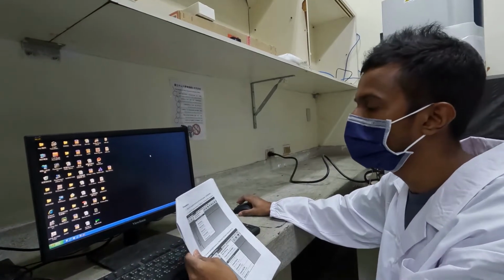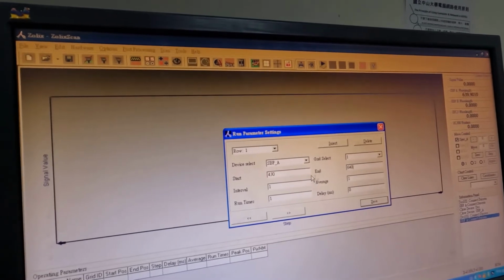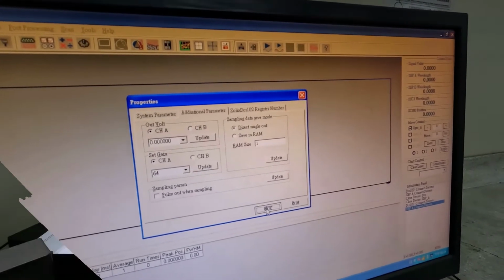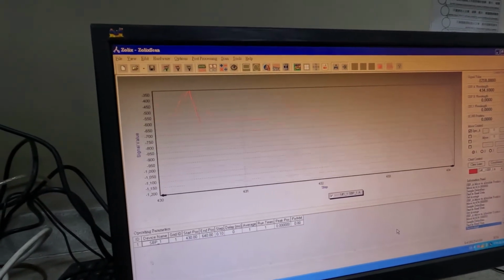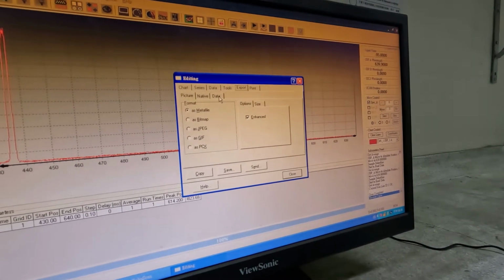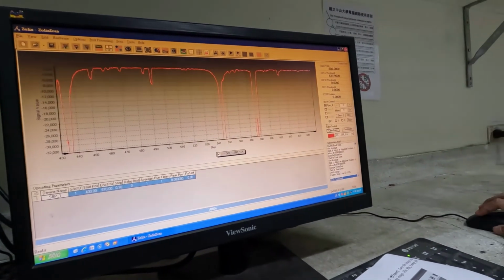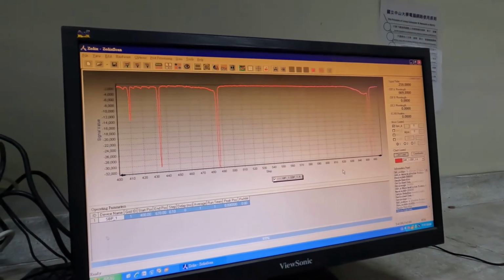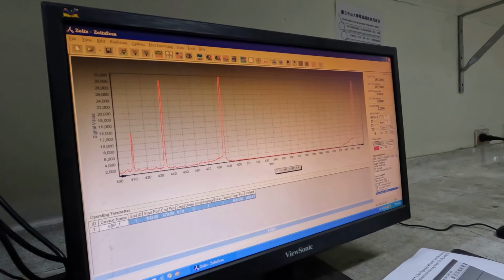Experimant 01 The Spectrum of Hydrogen Atom